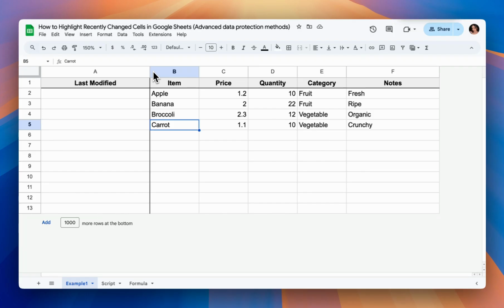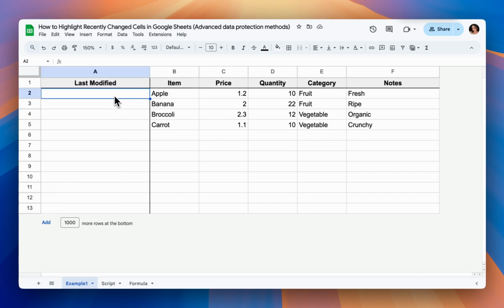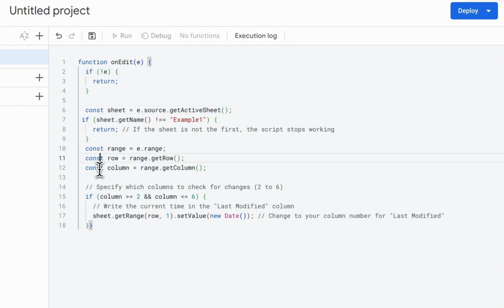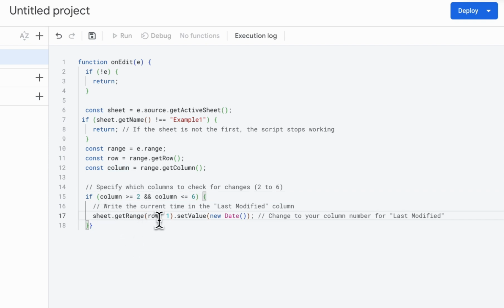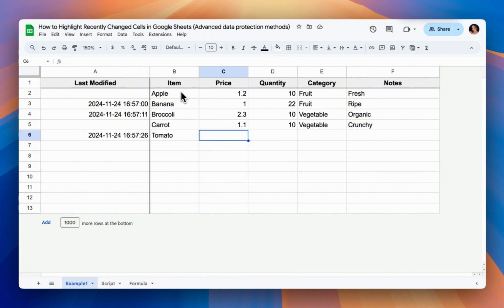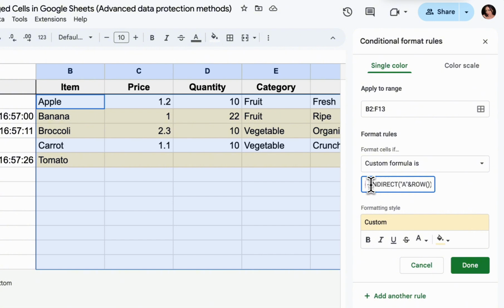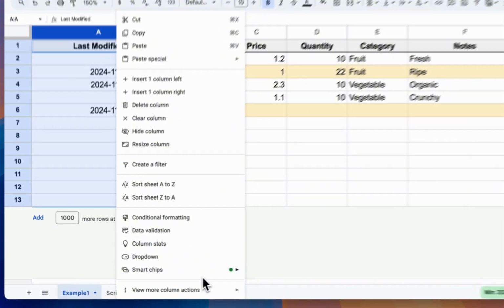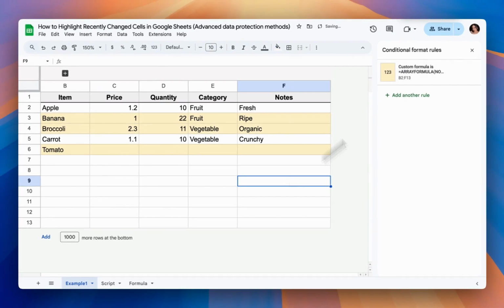How to Highlight Recently Changed Cells in Google Sheets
Turn chaos into clarity in your spreadsheets with these simple tricks for tracking edits!

In this video, we will explore how to highlight recent changes in Google Sheets, an essential skill for tracking updates in shared documents. Whether you’re managing collaborative projects or monitoring data changes, this technique will help you quickly identify and highlight edits made within a specific time frame.

We will cover:
- Using Apps Script to track and display modification dates for edited cells.
- Setting up conditional formatting to highlight rows or cells based on recent changes.
- A step-by-step walkthrough of writing and implementing a custom script.
- Practical tips to secure and optimize your Google Sheets setup, including protecting critical data.

Key moments of the video:
0:00 - Overview and Objectives
1:07 - Setting Up the Edit Tracking Script
3:45 - Testing the Script in Action
4:19 - Adding Conditional Formatting
5:47 - Practical Applications and Final Tips

We’ll use a real-world example to guide you through the process, covering everything from creating the script to applying the conditional formatting formula. By the end of this tutorial, you’ll be able to monitor changes and improve the efficiency of your workflows in Google Sheets.